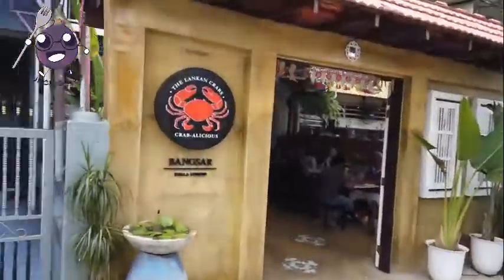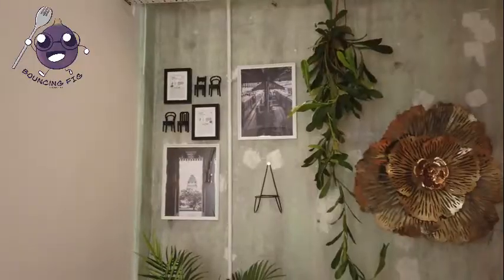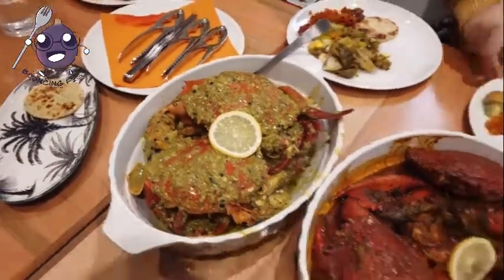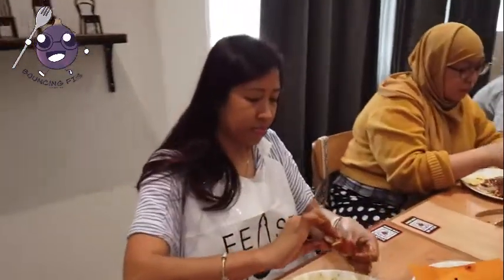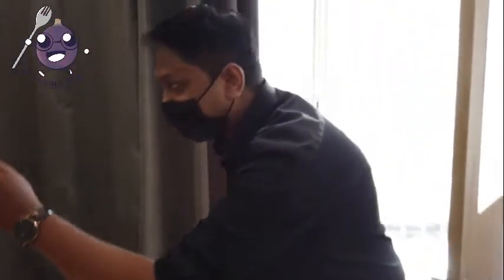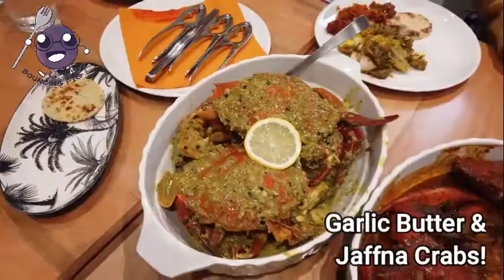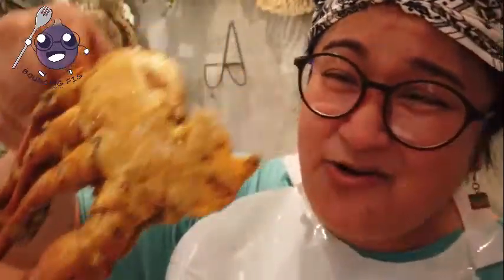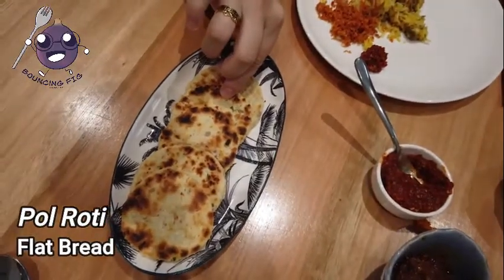PAMPER SERIES: THE LANKAN CRABS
My first taste of Sri Lankan cuisine was in a Sri Lankan home; the food was hot, full of bold cinnamon, pandan and curry leaf flavour. We have many Malaysians of Sri Lankan descent and hence you will find many influences in our food. What makes The Lankan Crabs unique is that dishes remain authentically Sri Lankan where spices are roasted with love and dishes featured are from the region.

Sri Lankan cuisine is unique and different from cuisine found in South India. You can certainly distinguish the difference between Indian cuisine and Sri Lankan cuisine by how spices are roasted and blended in each dish. It is this nuance that is magical and will get you to crave Sri Lankan food every time.

You must sample the mud crabs here as they are incredibly fresh and fleshy to the bite. You will not regret spending a bit more on the XXL crabs! Our favourite is the Jaffna and Butter crabs when paired with their house made Biryani is just divine!

Look for Nash who is super warm and welcoming or Sun the charming and helpful waiter who made our visit such a pleasure.

Appams are another feature here as it can be enjoyed with savoury curries or as a sweet dessert. Appams originated in South India and is like a dosa (rice or lentil pancake). Originally, it was prepared from a batter made of ground-soaked rice and rich coconut milk. Appams are specially made by Amma Lalli who prepares each appam with love.

sapotlokal is the recent hashtag to support local Malaysian food and businesses and my purpose to expose as many local entrepreneurs as possible to lovers of humble food!

ADDRESS:
THE LANKAN CRABS
4, Jalan Kemuja, Bangsar

OPENING TIME: 7-days 11.00am to 10.00pm
MUSIC: ES_From the Top - Plain Strolls | ES_Just for Now - Plain Strolls | ES_Team Effort - Earle Belo
MALAYSIAN DESSERT ‘KUIH’ EARRINGS: INSTAGRAM addicted.to.clay